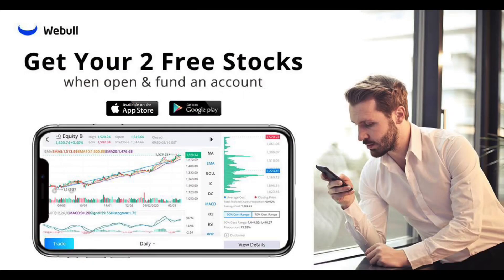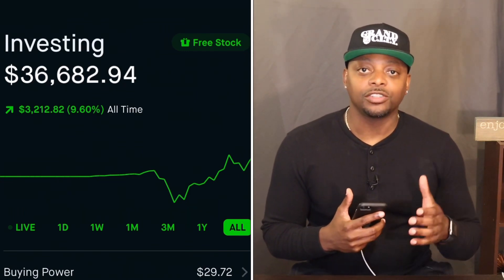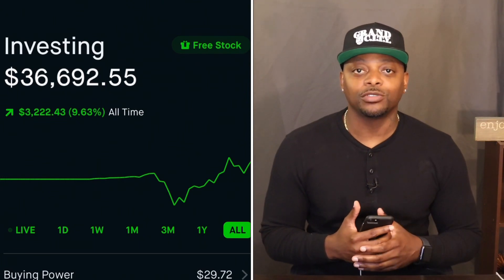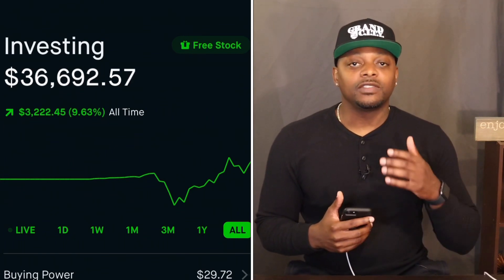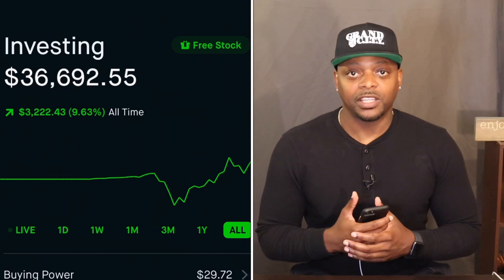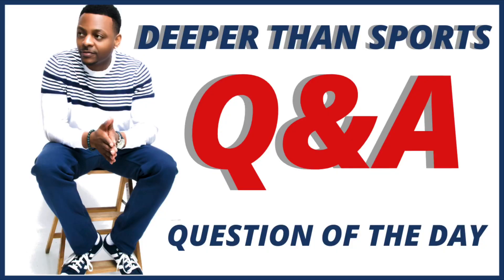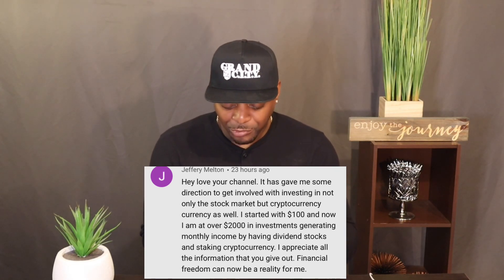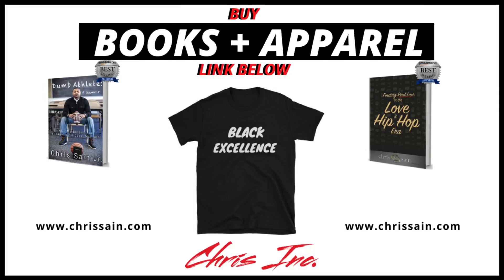This Week Could Present The Buying Opportunity of a Lifetime 🔥 | Stock Lingo: Market Cap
In this video I help beginner investors unpack what type of investor are they at the moment 💯

Get up to 2 Free Stocks (valued up to $1400) on WeBull

Dumb Athlete
Finding Real Love in the Love and Hip Hop Era

Share with friends, ask questions @chris_sain, on Twitter, Instagram, Youtube.

Facebook | Chris Sain Jr.

Chris Inc. | Grand CITY Sports, Inc.
Grand Rapids, Mich. 49516

// C H R I S
I'm Chris, a DEBT FREE Millennial, a 2 Time Best-Selling Author and I’ve been an entrepreneur for over 10 years. Over time, I have built a mini-empire in which I Coach-Consult-Speak-and-Write Books. I also work with Brands and Businesses on special projects.  I founded a nonprofit, Grand CITY Sports, Inc. in 2008 where I work with promising youth, returning citizens and detention youth. Here on YouTube however, I teach entrepreneurs and aspiring entrepreneurs how to invest in the stock market, build a successful business, monetize their personal brand and become debt free. This channel takes you through my journey of how I invest and build wealth as well as how I build my business from the ground up, while sharing information on hardships, how I achieve success, build wealth, save and invest. I share all of this in hopes that it helps you in some way.

EACH WEEK, the Deeper Than Sports series highlights questions from my subscribers related to investing or business and stocks I purchase throughout the week dividend stock with the robinhood app. My goal is to generate more passive income through purchasing shares of high quality dividend paying companies.

Dividends are some of the most powerful tools for building passive and retirement income. Dividends are the life blood of executives, the wealthy and powerful which is why income on them is TAX FREE up to  $38,600 (or $77,200 when filing jointly)!

It's not that difficult to get started building your very own portfolio that pays you money to sleep.